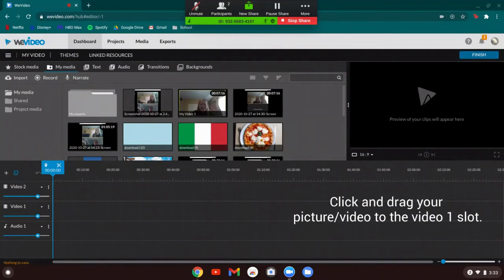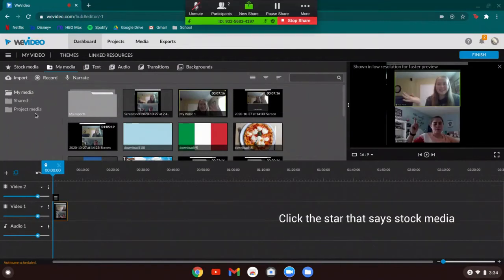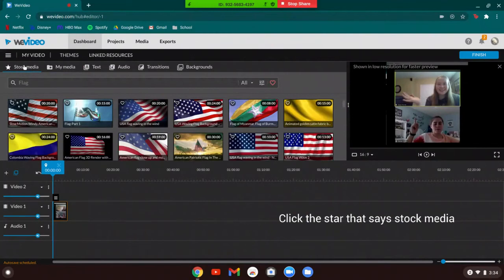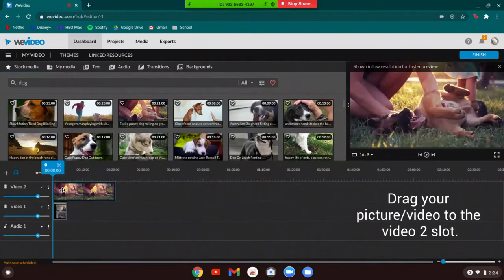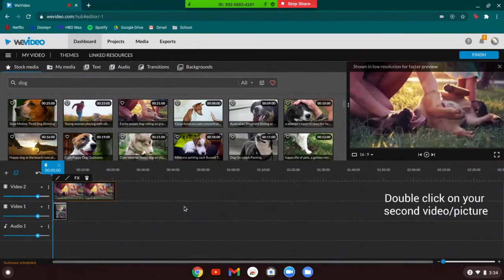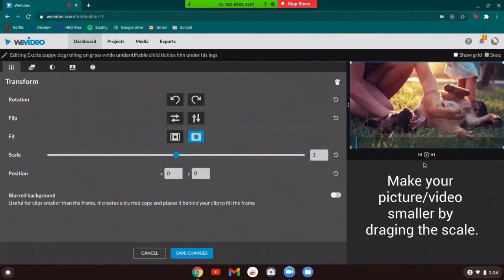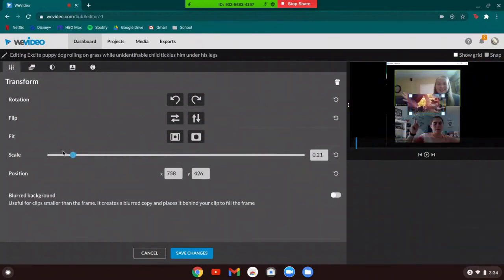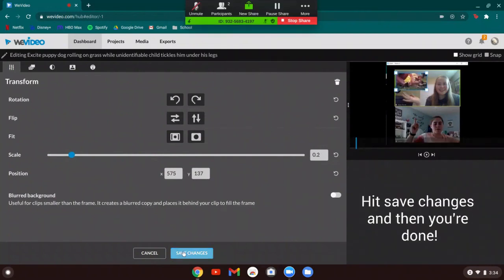WeVideo Tutorial Series- Picture in Picture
Created By: Christie Colella & Olivia Parrott (Fall '20)